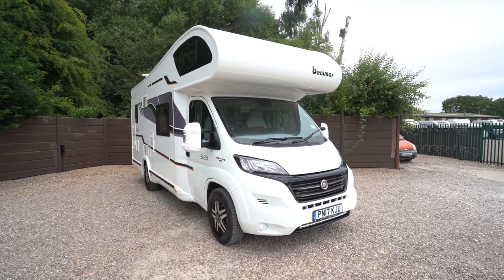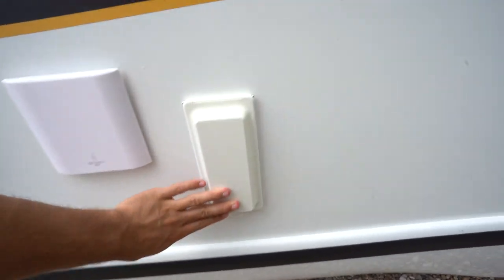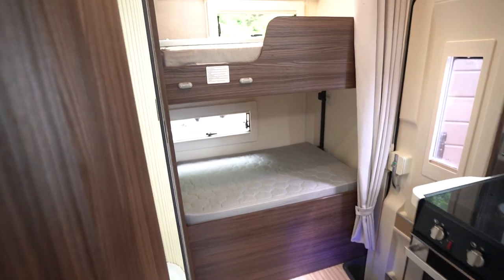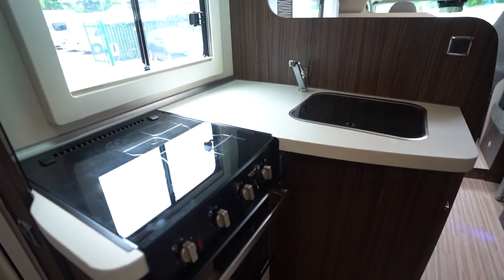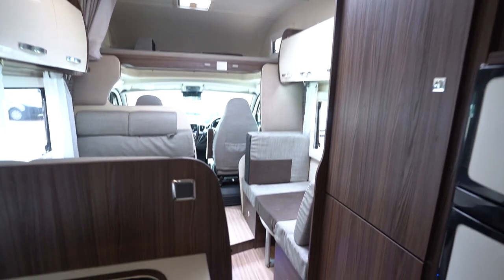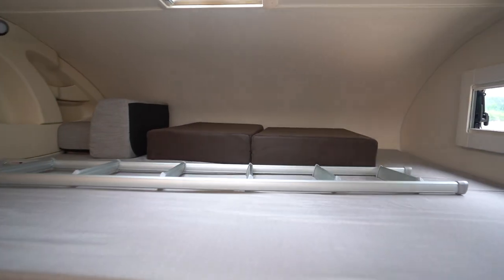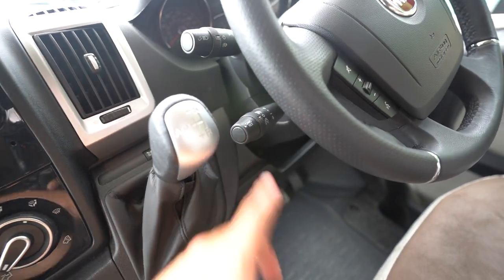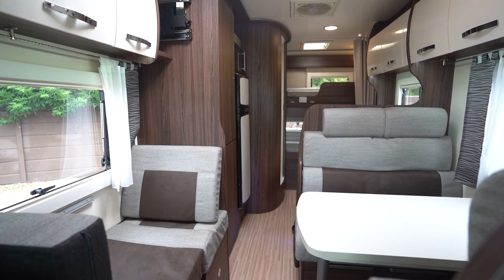Benimar Mileo 323 Video Walkaround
Ben Matthews from Oaktree Motorhomes takes you for a walkaround of this Benimar Mileo 323